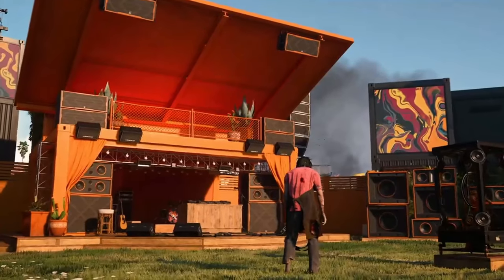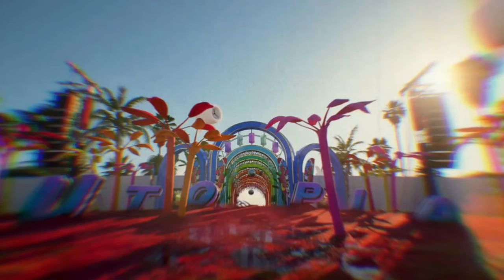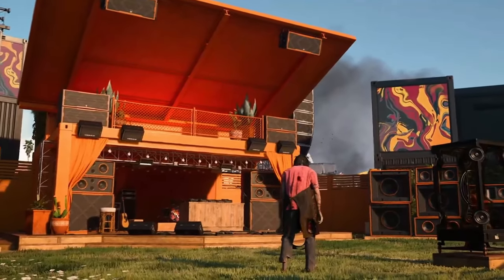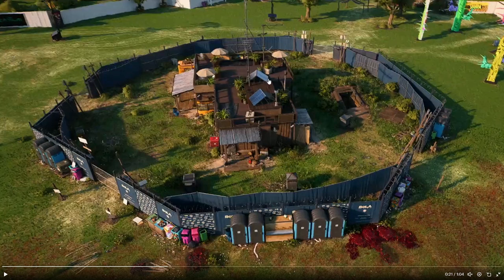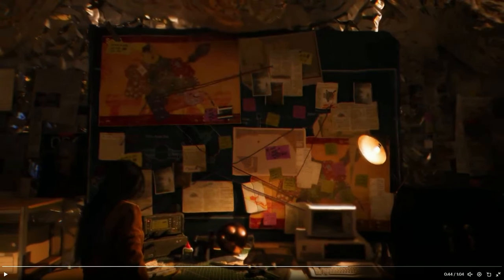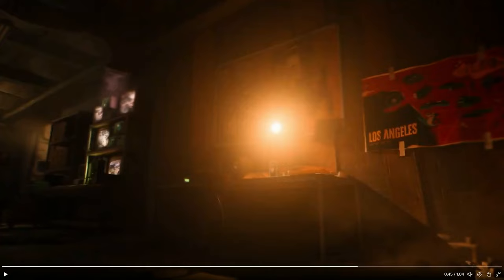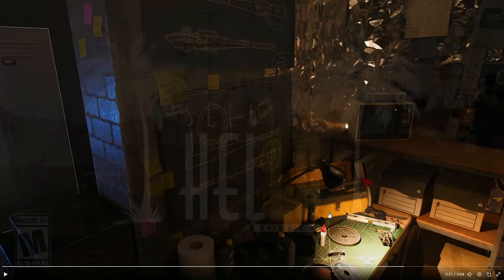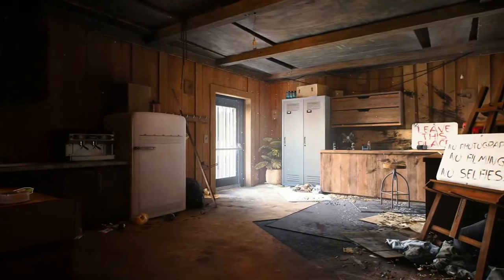Dead Island 2 Sola DLC Looks Massive !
Dead Island 2 is a unique formula of horror, dark humour and over the top zombie-slaying, spanning an epic pulp adventure.

This thrilling First-Person, Action RPG takes players across a brand-new playground – a hellish vision of LA (or HELL-A, as we like to call it). Dead Island 2 is stylish, vibrant and flooded with zombie infection. Explore iconic, gore-drenched Los Angeles. Meet larger-than-life characters. Slay countless foes in exquisitely bloody detail. And evolve to become the ultimate Zombie Slayer!